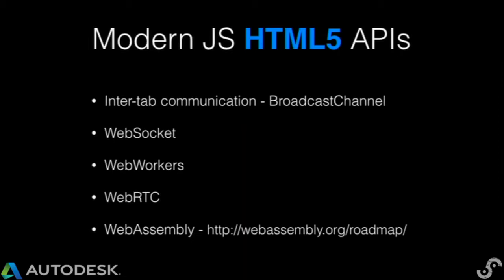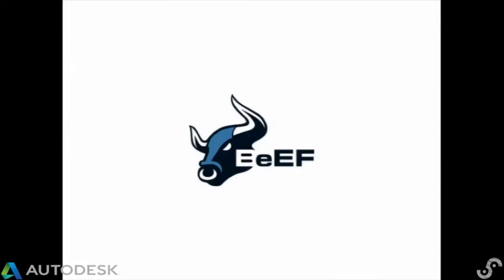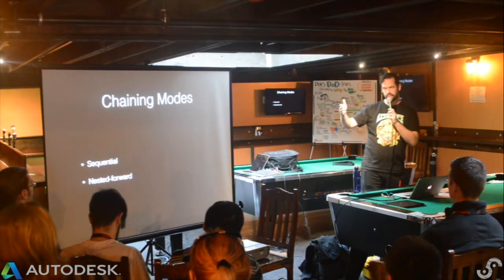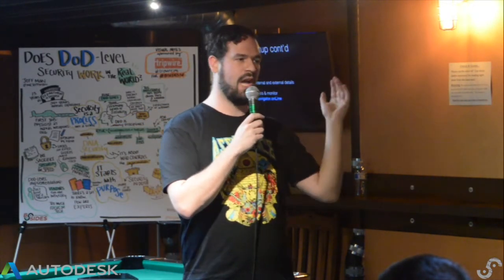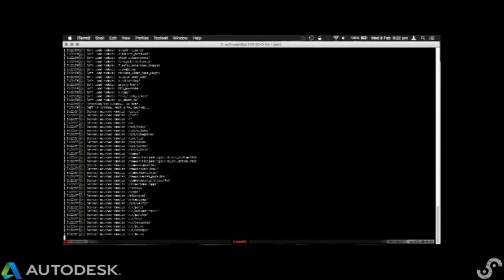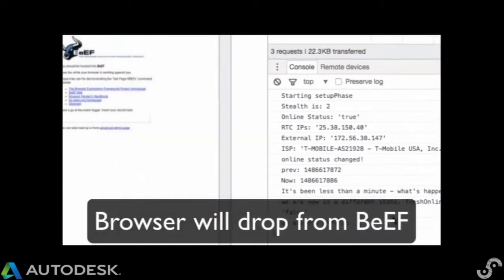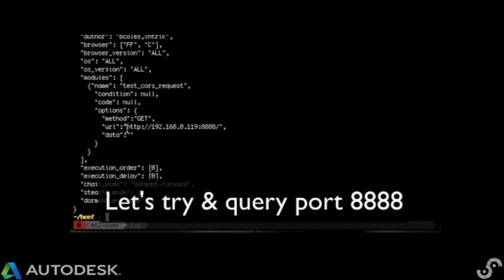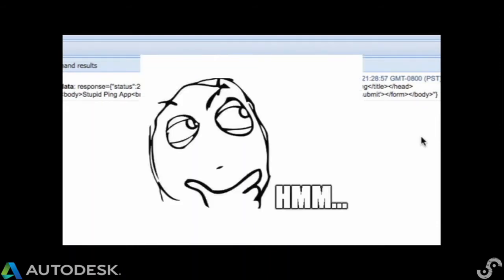BSidesSF 2017 - Dormant DOMination (xntrik)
Dormant DOMination

Traditional attacks to air-gapped networks have looked at vectors such as USB memory sticks (thanks Stuxnet), audio signals (thanks BadBIOS) and even cellular frequencies (thanks GSMem). But it's not entirely uncommon for portable devices (laptops, smart phones) to go from network to network, even connecting to potentially sensitive corporate networks. In fact, every day many corporate devices connect to the local coffee shop wifi on the way into the office. And it's here where things get interesting. Advanced mitigations to these vectors include things like host-health check, upon re-connecting to ‘secure’ networks. But what’s the chance that these scans will pick up on JavaScript that may be running in the DOM?

Leveraging a number of existing browser technology, such as WebRTC, Web-Workers and good old fashioned XMLHttpRequest objects we have everything we need to plant a JavaScript hook and monitor the local network interface for changes in connectivity. From here, we can start scanning different local subnets looking for available hosts. Once identified, we can even determine if they have any listening ports.

This presentation will discuss existing methods of subnet discovery & scanning, persistence methods and ways in which dormant JavaScript objects can periodically scan the local browser's network to discover new attack surfaces, even those that may be air-gapped. (Bloody JavaScript...)